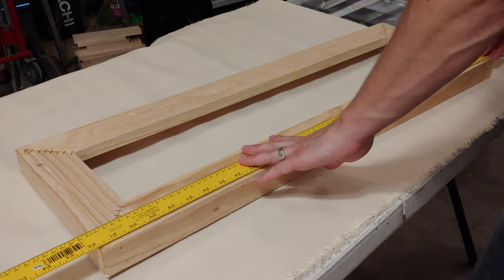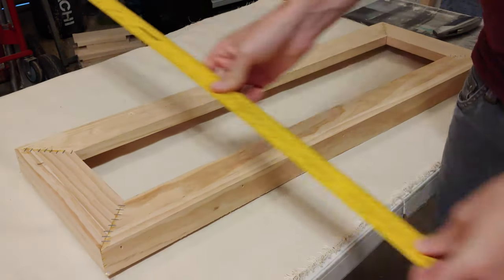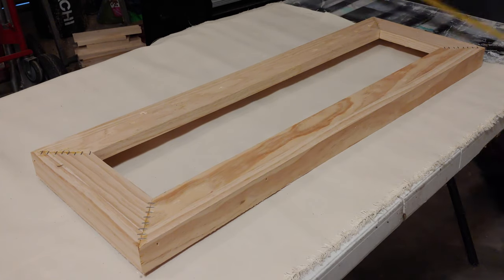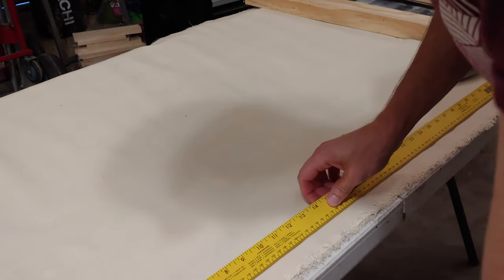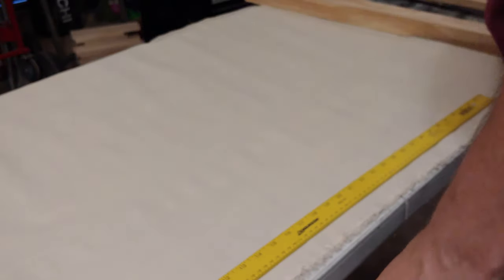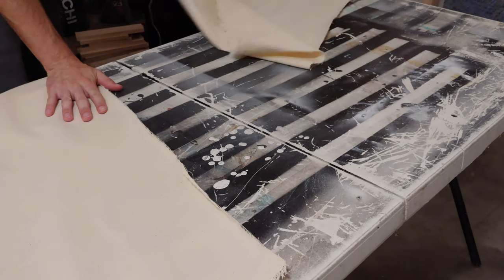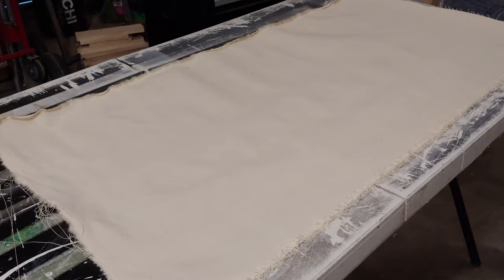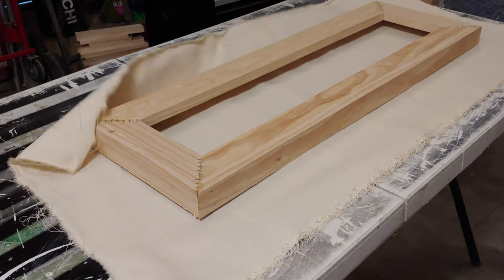How to Calculate Canvas Size and Cut It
This video is a simple one about figuring out what size canvas you need for a particular stretcher bar. The basic calculation is 10" extra for a 5" overhang on all sides.